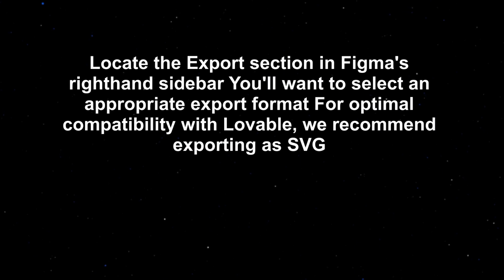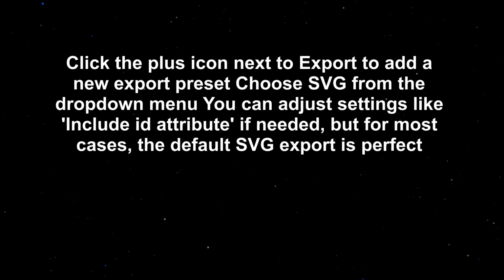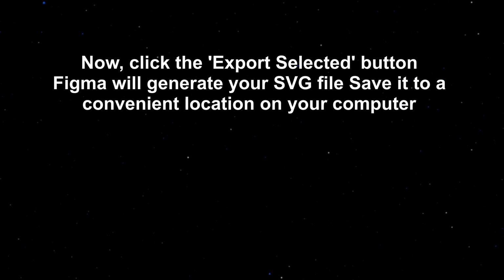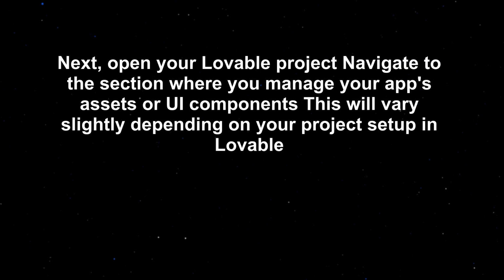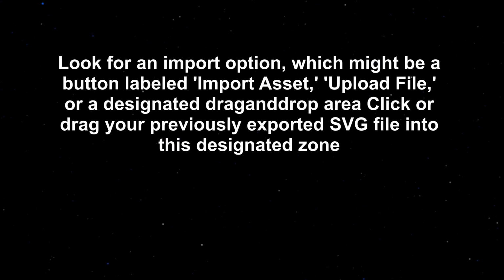How to Export Figma to Lovable - KevinHowTo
How to Export Figma to Lovable illustrates the process of exporting designs from Figma and importing them into Lovable, streamlining the design-to-development workflow, enabling designers to create visually appealing interfaces in Figma and seamlessly transfer them to Lovable for application building.

00:00 Intro
00:08 Exporting from Figma
00:34 Choosing SVG Format
00:55 Configuring SVG Export
01:11 Exporting the SVG File
01:23 Importing into Lovable
01:40 Uploading the SVG
01:54 Processing the Imported Design
02:04 Design Integrated in Lovable